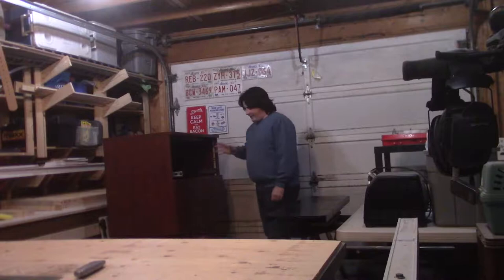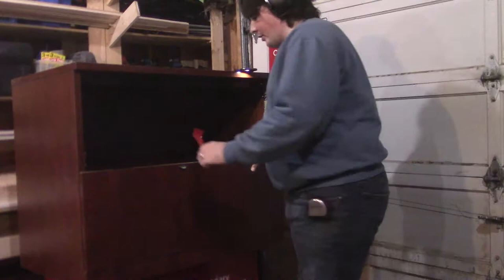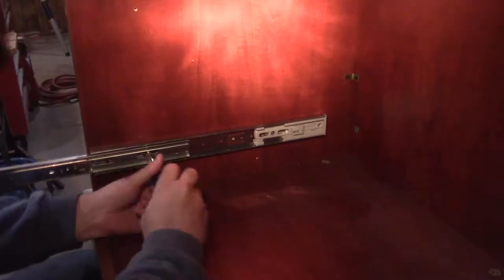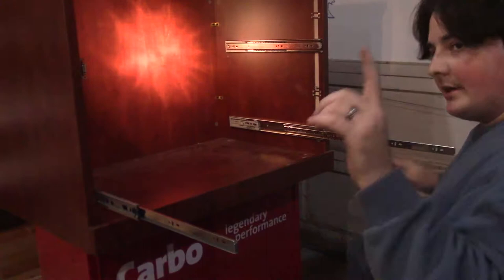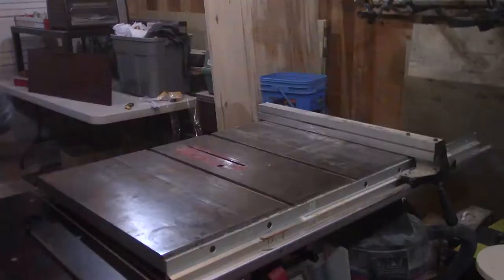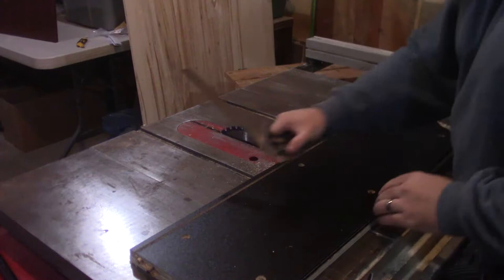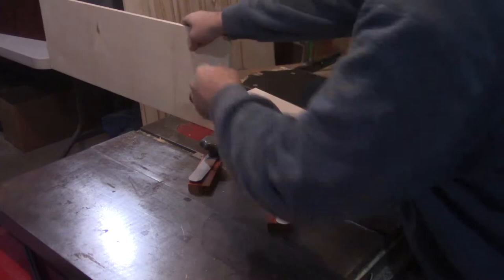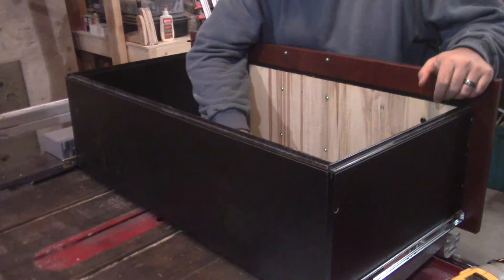Fixing, Breaking, and then Fixing a Filing Cabinet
After a filing cabinet at the office broke, I took it home to make some repairs.

***MUSIC CREDIT***